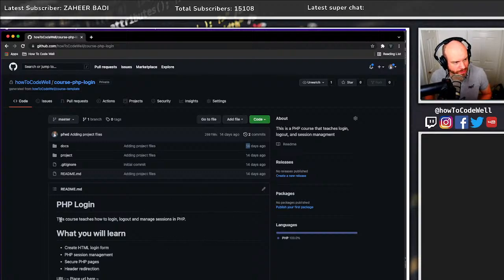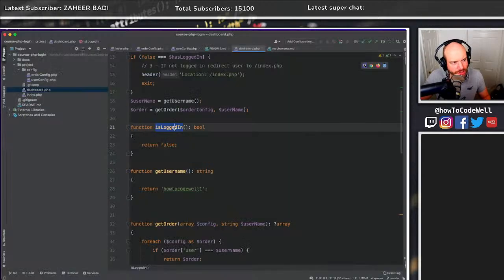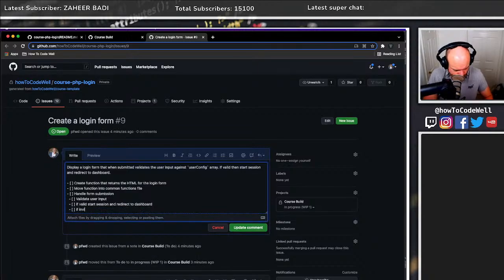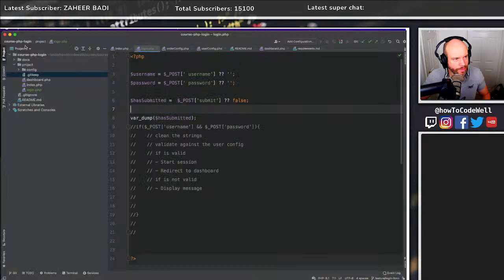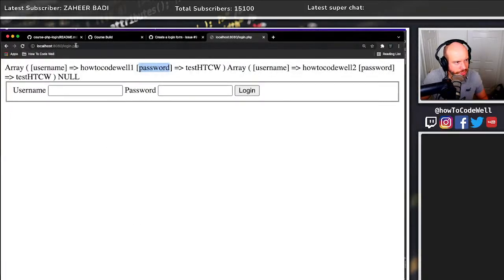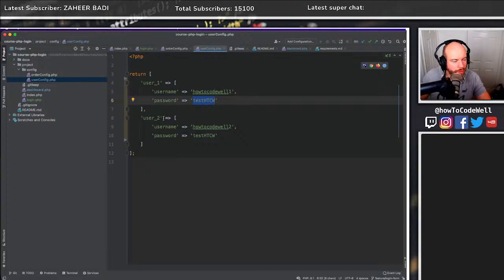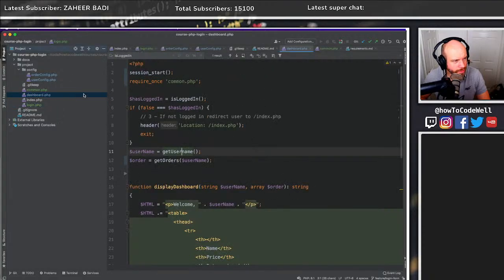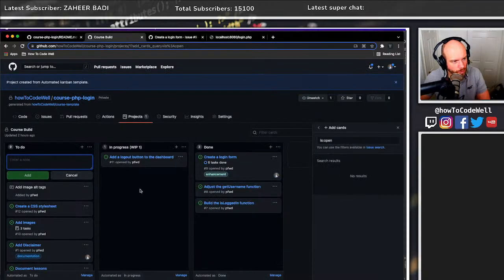Course Planning: PHP Sessions Part 2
. Today I am planning and writing more code for the PHP sessions course

Tuesdays 07:00